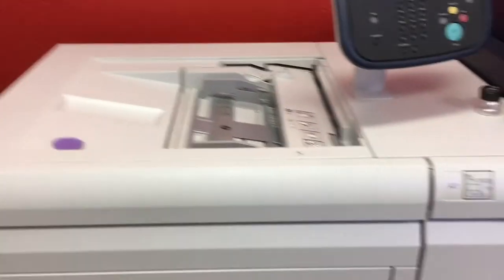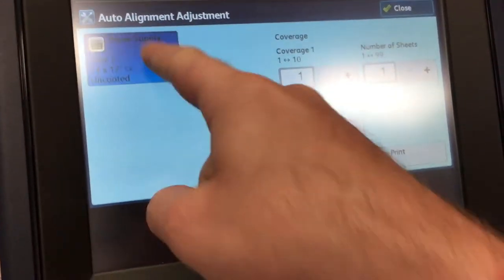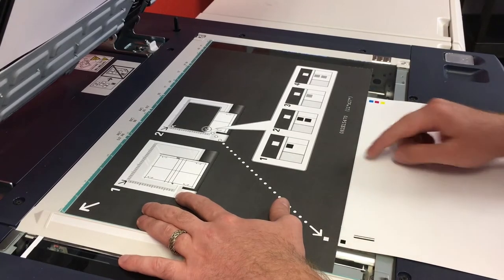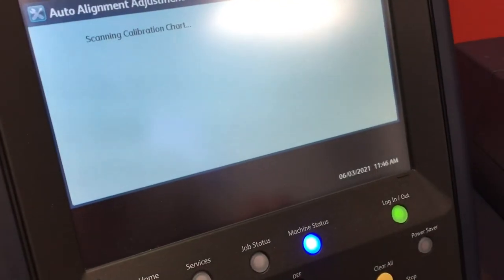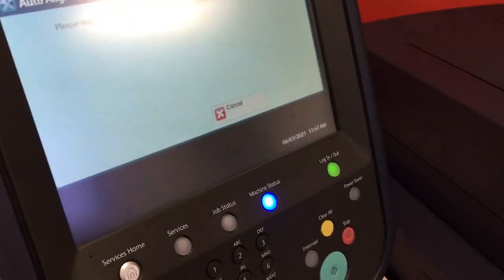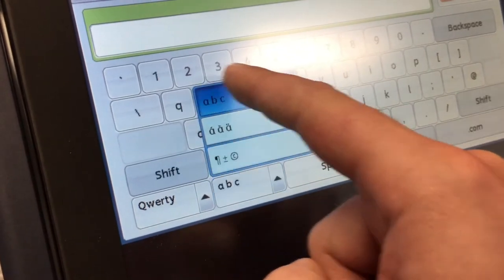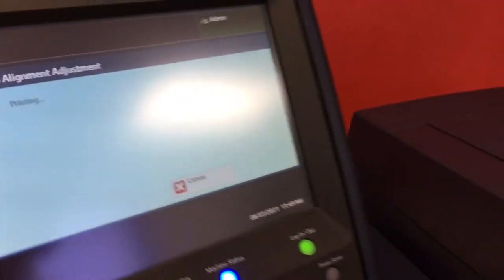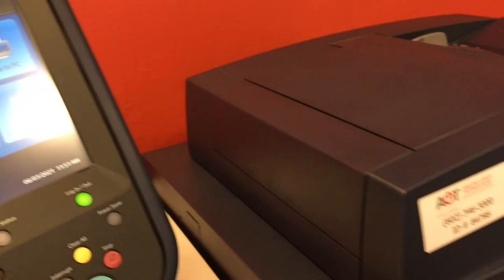Xerox Versant 180 Tray Alignment Set Up sizes 12x18 up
Xerox Versant Tray Alignment Set Up sizes 12x18 up